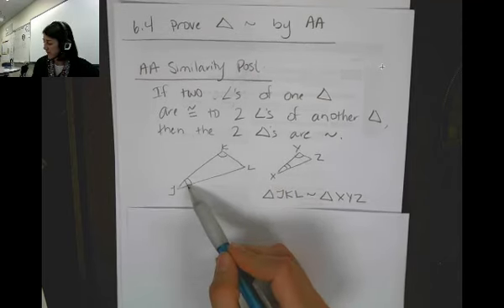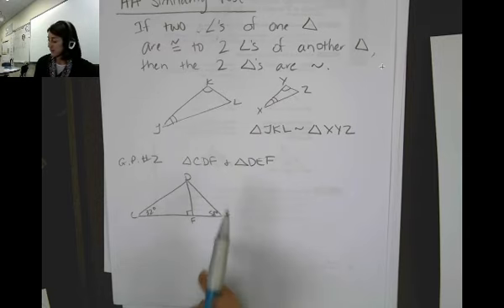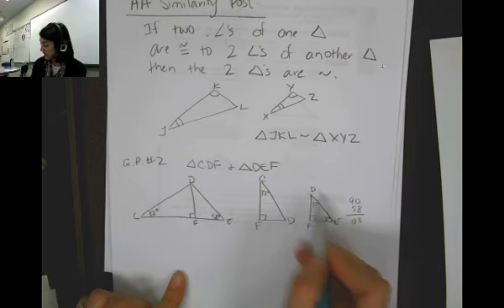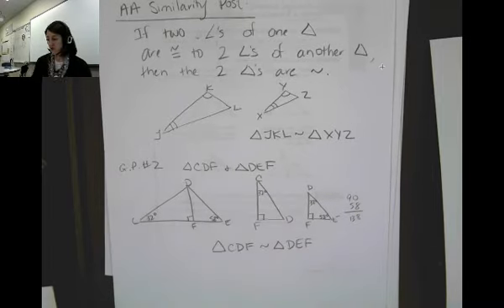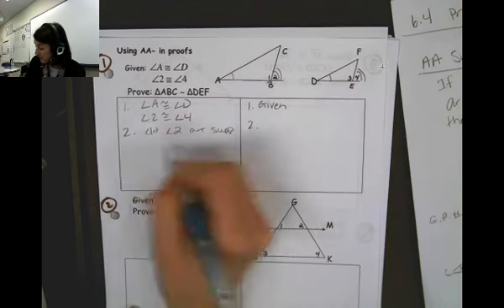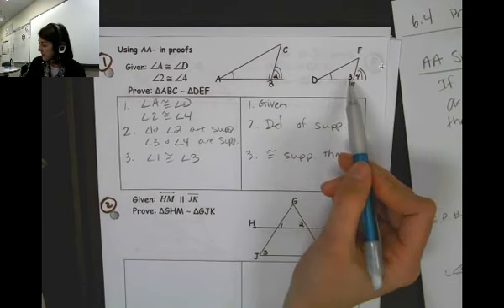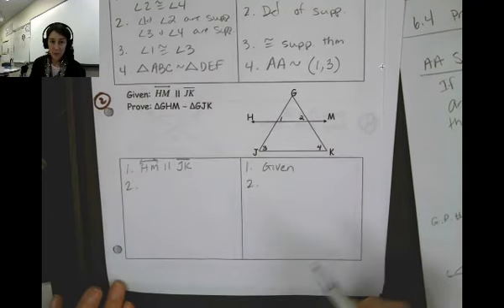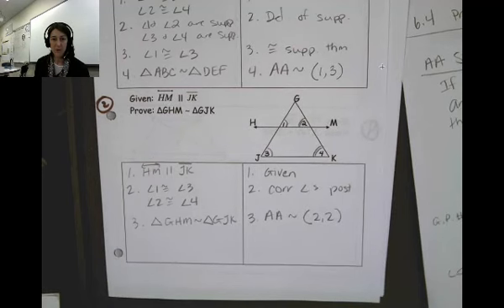Proving Tri Sim by AA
A video on how to prove triangles similar by using the AA similarity postulate.